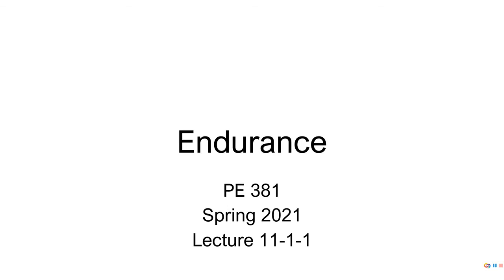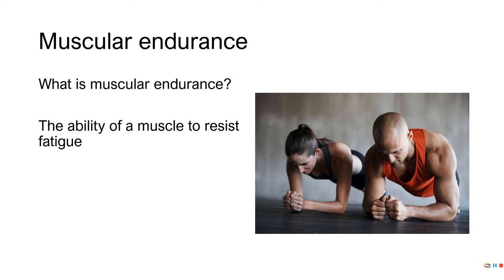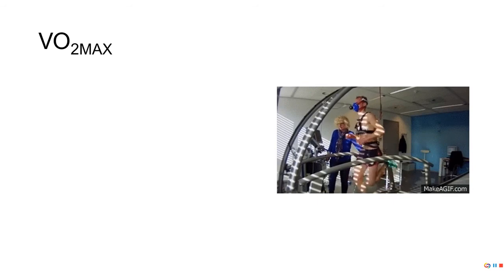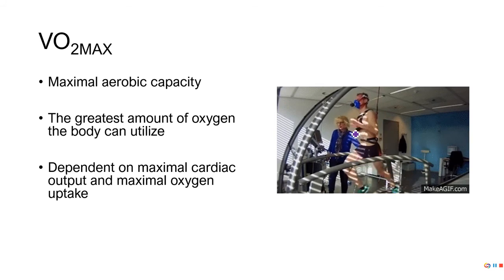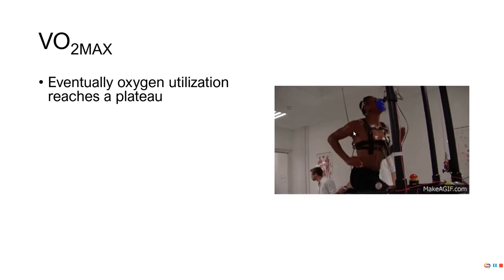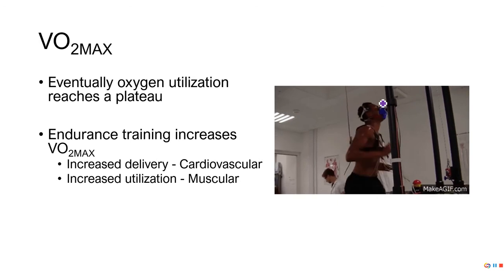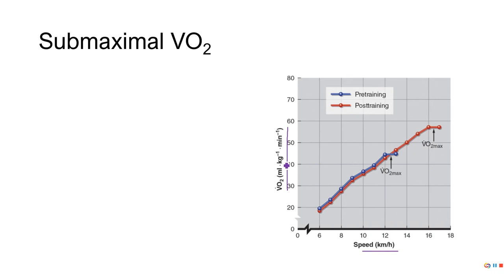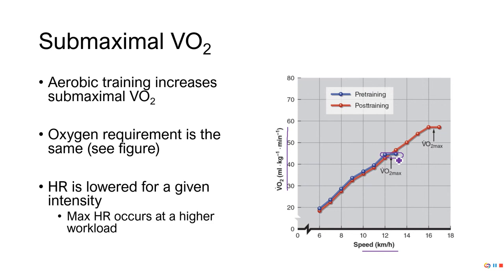PE 381 - Lecture 11-1-1 - Endurance